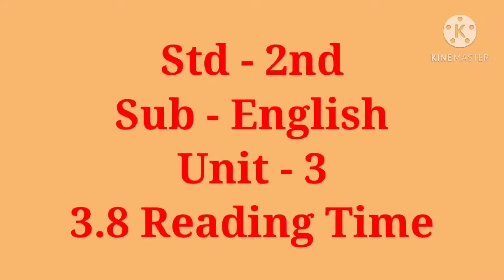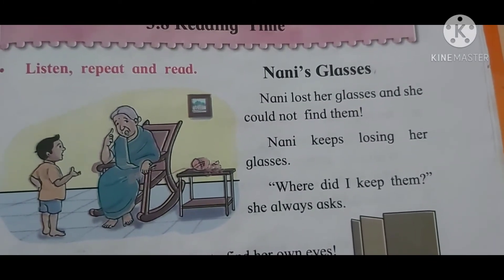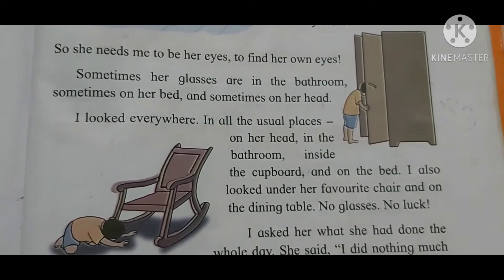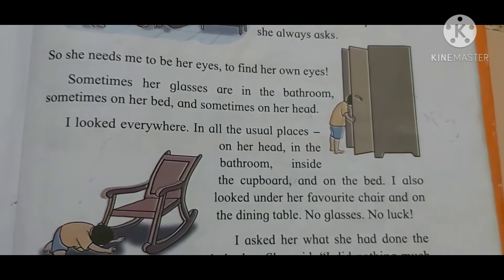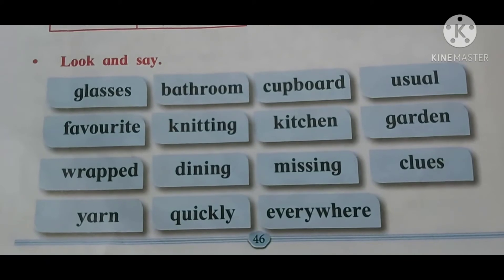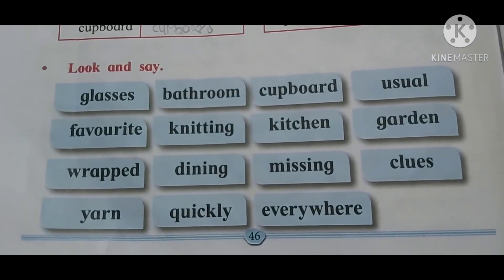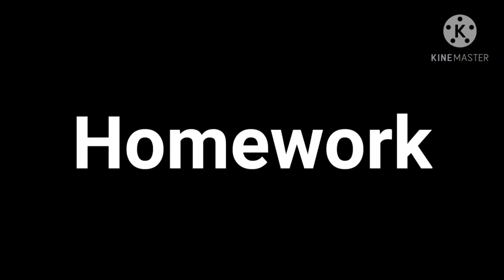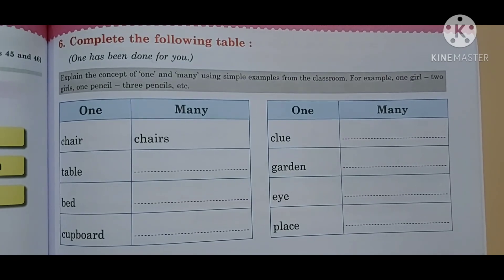Std-2nd,Sub-English,Unit-3,3.8 Reading Time